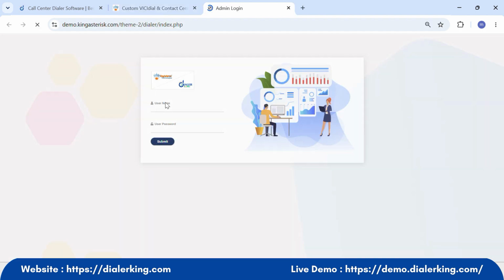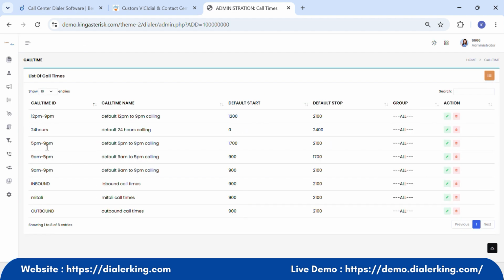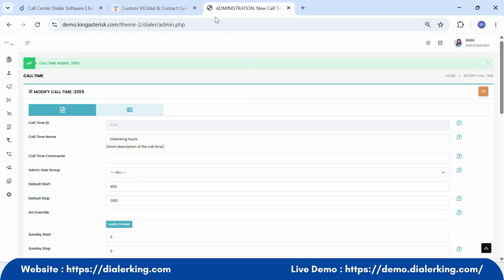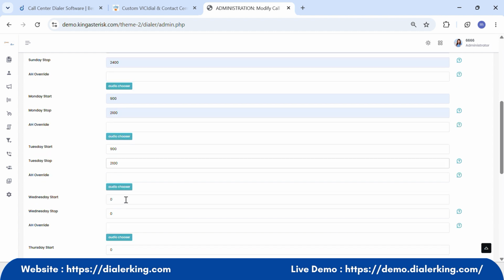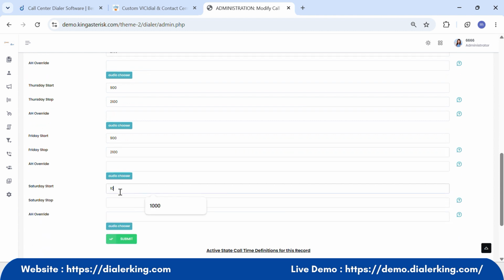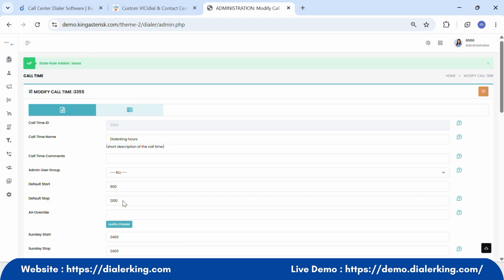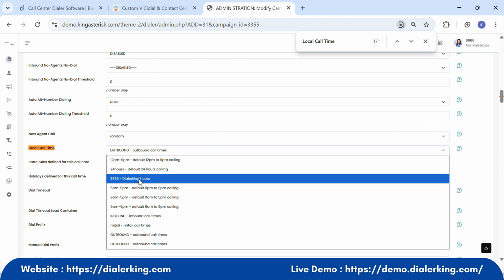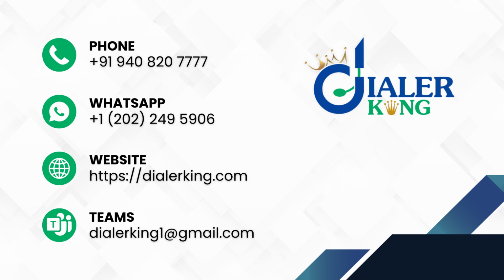Configure Call Time Settings in Custom VICIdial | Step-by-Step Guide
Want to control when your campaigns can make or receive calls in Custom VICIdial? In this video, we'll show you how to configure Call Time Settings step by step.
Proper Call Time configuration helps improve campaign efficiency, customer experience, and operational compliance across your Contact Center.

Free Live Demo
Admin Theme Demo:
Demo Login
Username : 6666
Password : M1a2n3t4r5a6

Why Choose DialerKing?
DialerKing specializes in Custom VICIdial development and Contact Center solutions designed around your business processes.
✔ Custom VICIdial Development
✔ VICIdial Theme Customization
✔ CRM Integration
✔ Predictive Dialer Setup
✔ Progressive Dialer Configuration
✔ Power Dialer Solutions
✔ Contact Center Solution Development
✔ Reporting & Dashboard Customization
✔ Multi-Tenant Dialer Solutions
✔ Ongoing Technical Support
👍 If You Found This Video Helpful: